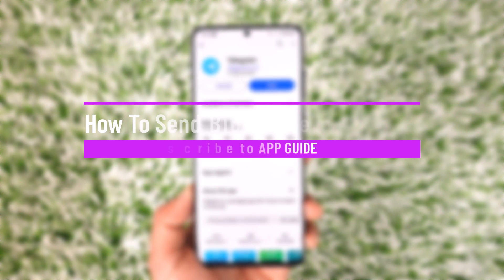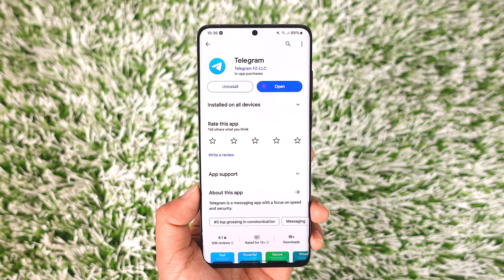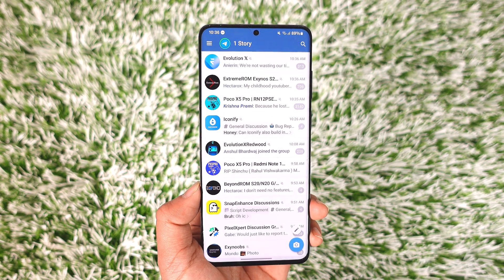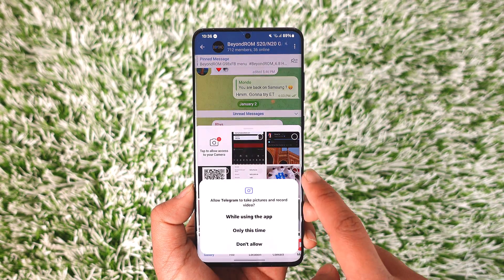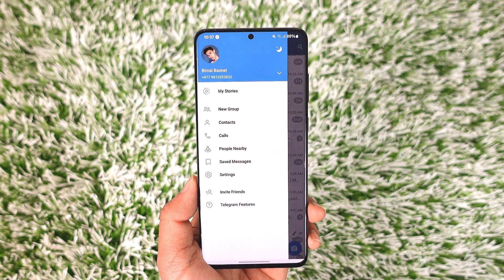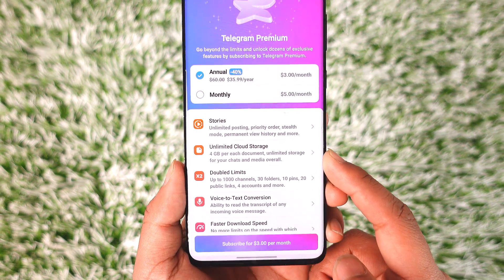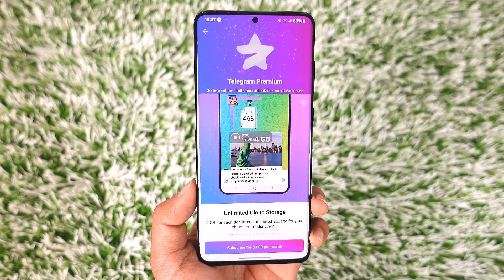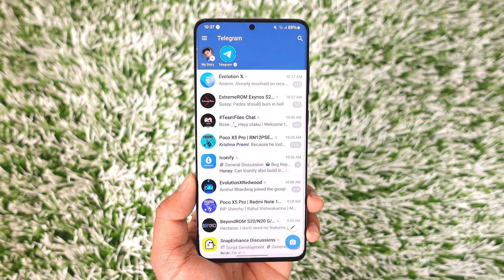How To Send Big Videos on Telegram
This video guides you through an easy step-by-step process to send big videos on Telegram. So make sure to watch this video till the end.

~ Chapters:
0:00 Introduction
0:11 Send Big Videos
1:13 Conclusion